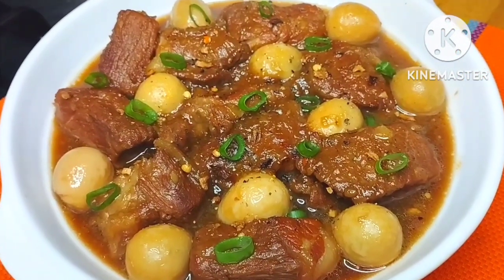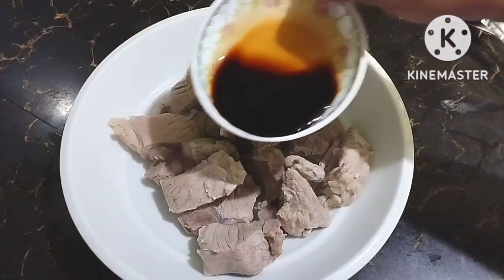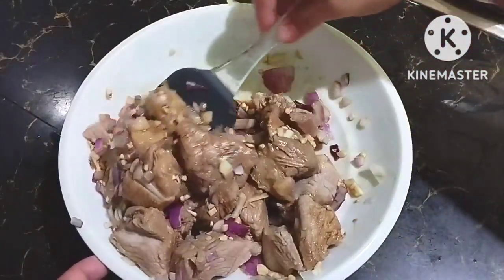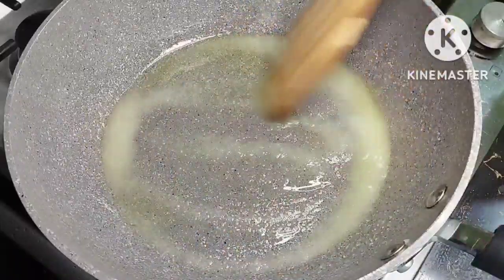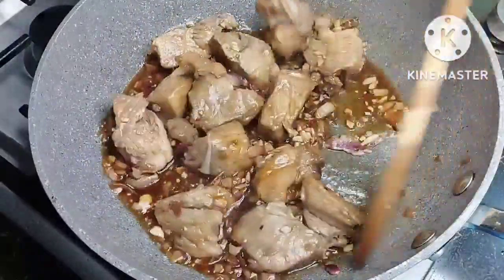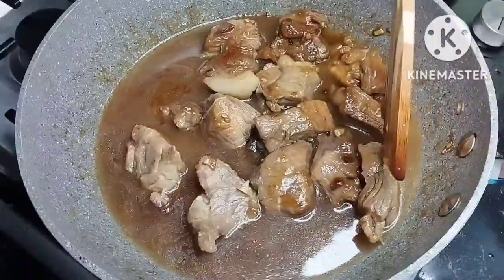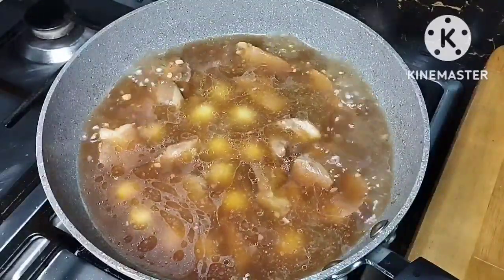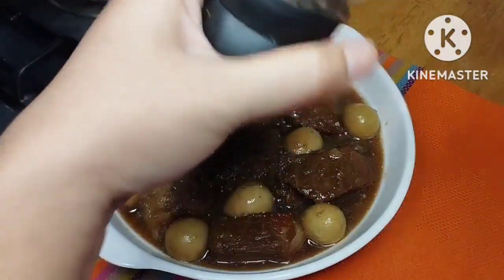A MUST TRY FOR ADOBO LOVERS OUT THERE. TRY MY PORK ADOBO IN COCONUT WATER & QUAIL EGGS. SO DELICIOUS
Ingredients:

pork shoulder or kasim
quail or pugo eggs
soy sauce
garlic
onion
sugar
coconut water or coconut soda
chicken cube
patis or fish sauce

My personal facebook account: Marites Tan

My email account at yahoo